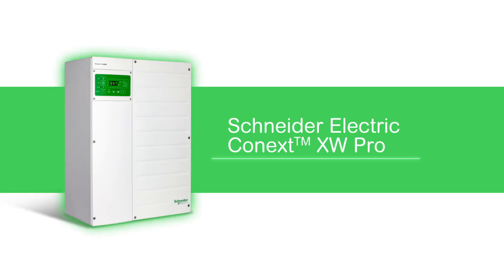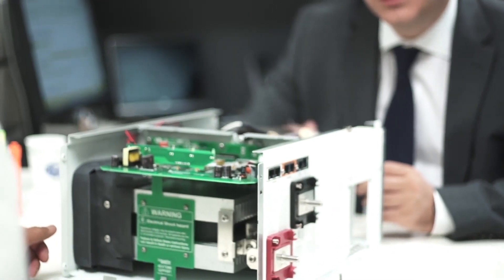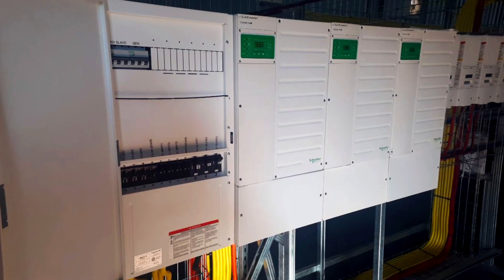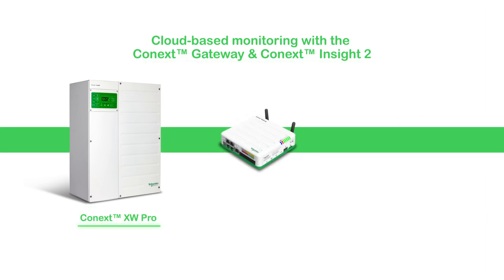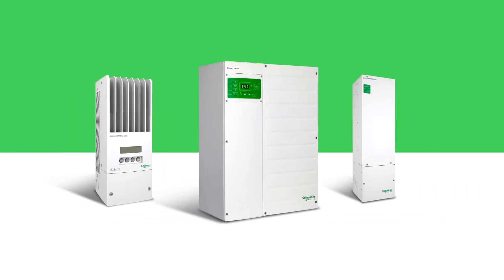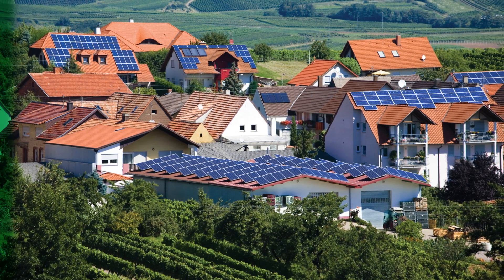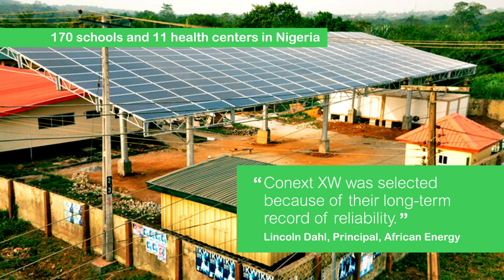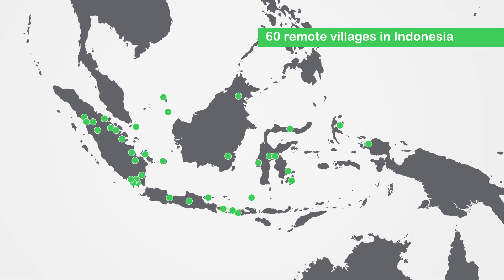XW Pro Hybrid Inverter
Adaptable and scalable, the Schneider Electric XW Pro hybrid inverter provides the one solution you need for solar with storage, backup power, self-consumption, and off-grid power for homes, small businesses, and remote communities.

Designed to the highest standards of reliability and quality, the XW Pro can meet your needs for any number of residential, commercial, and industrial applications.

Built on the reliable XW platform, XW Pro is the evolution of a time-tested, high-quality hybrid storage inverter with a large global install base.